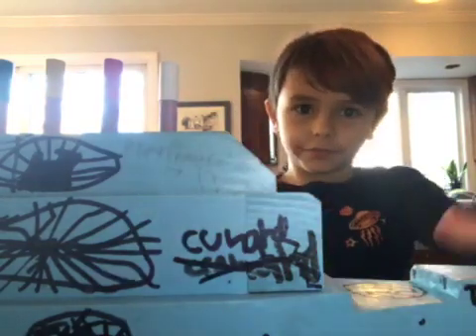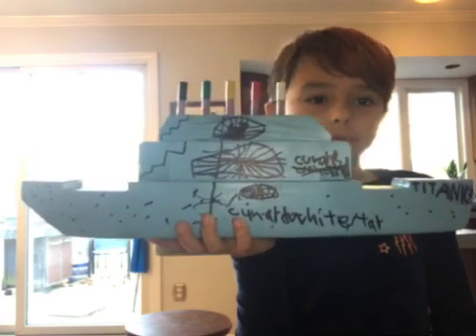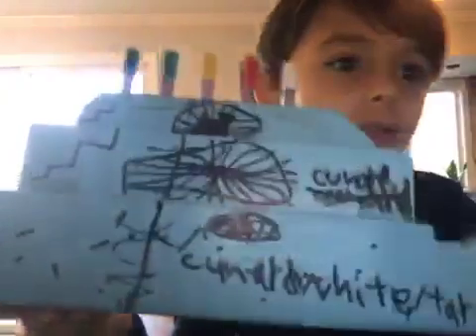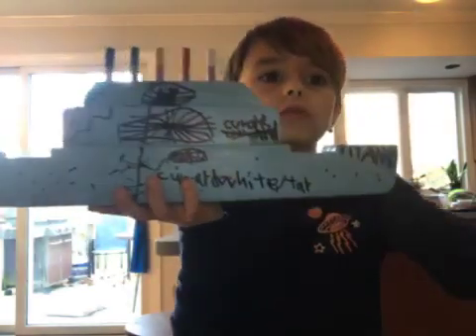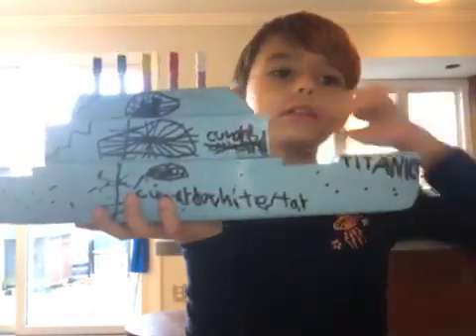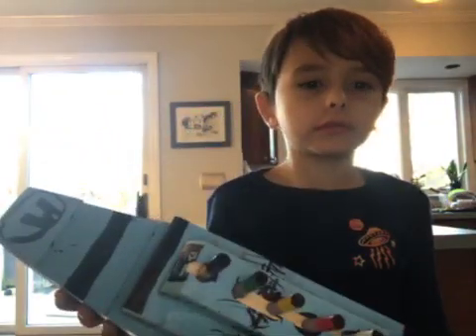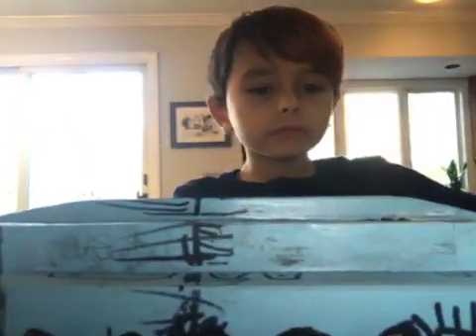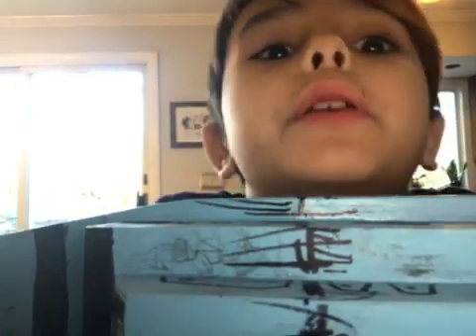Ship sinking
Ship sank